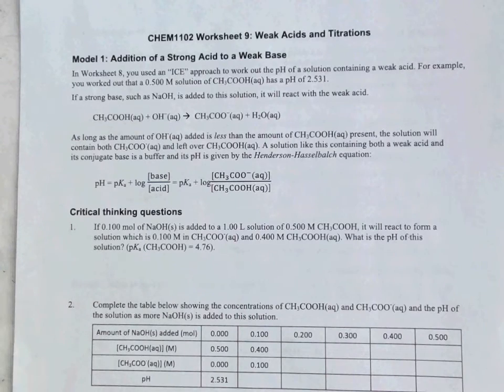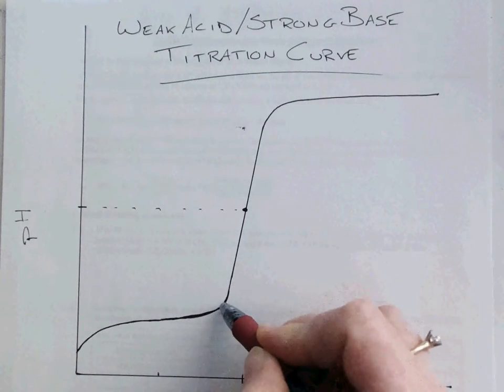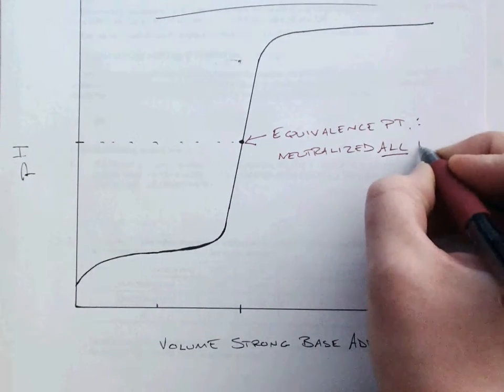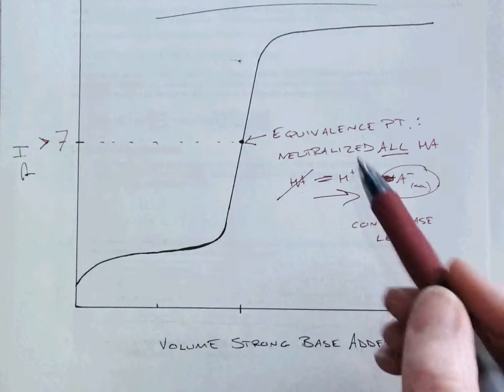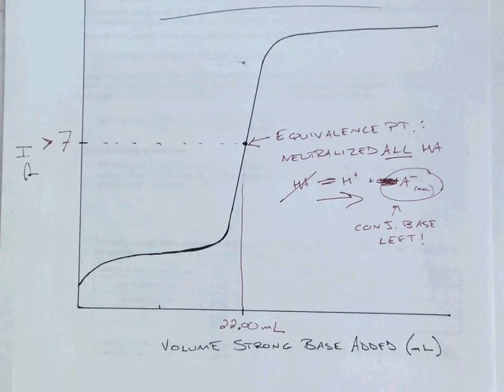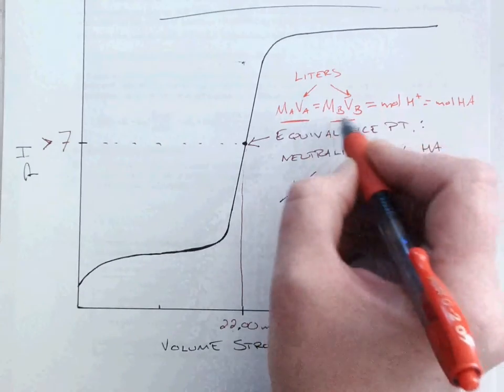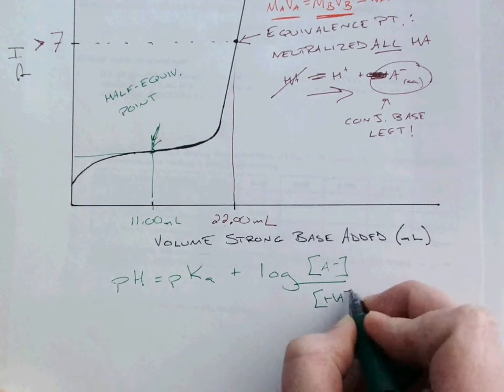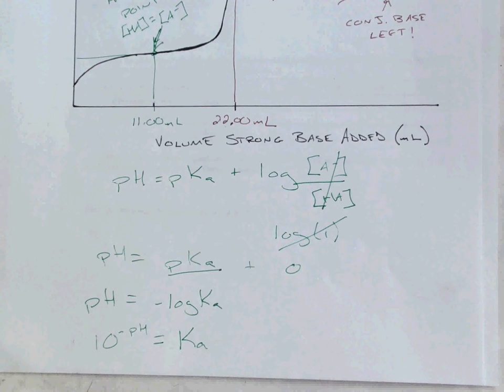Weak Acid Titration Curve Reminder